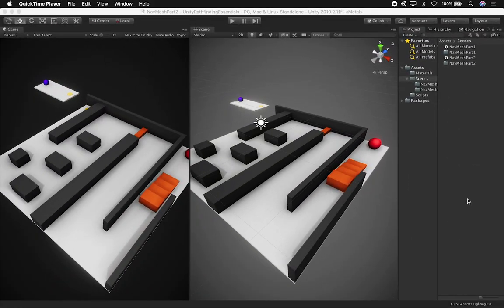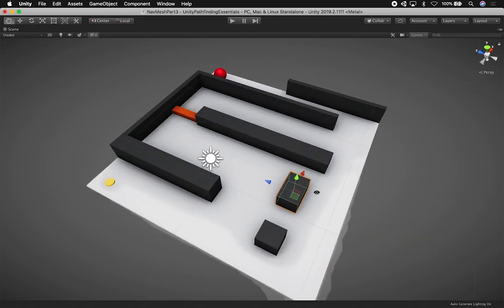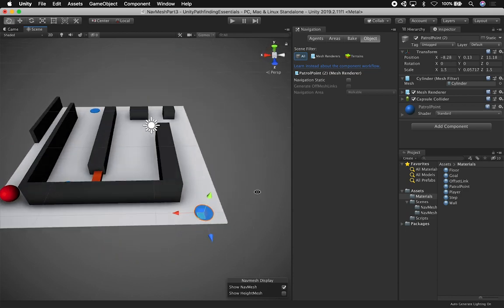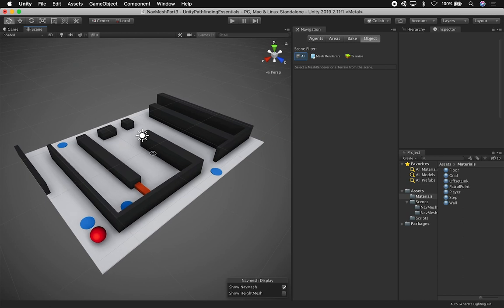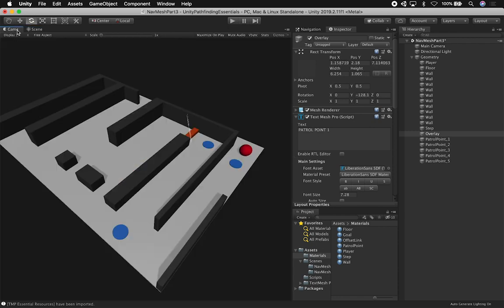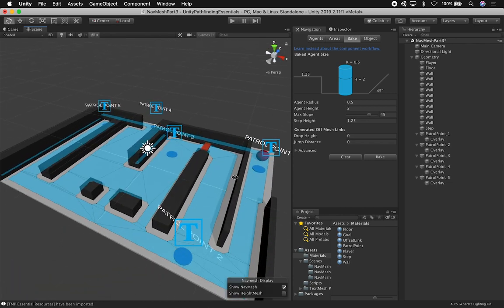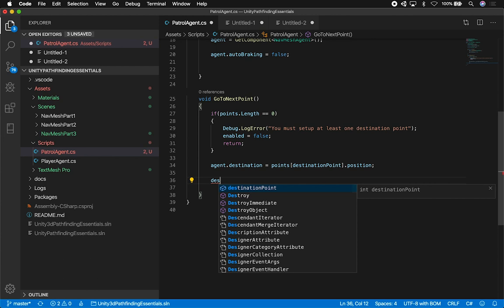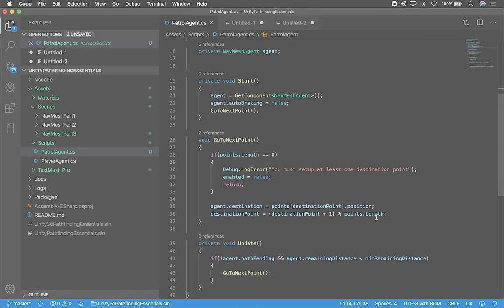Unity3d Navigation And Pathfinding - How To Add A Patrol Agent Between A Set Of Points? (Part 3)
Today I am very excited to show you a new Unity3d Navigation and Pathfinding video with an Agent Patrol implementation and a set of transform point destinations. I also show you how to script the example and how to associate all points with game objects created through the demo.